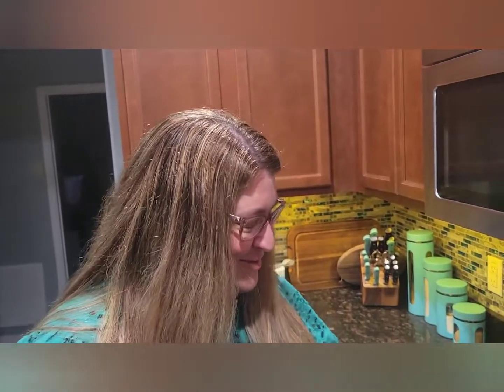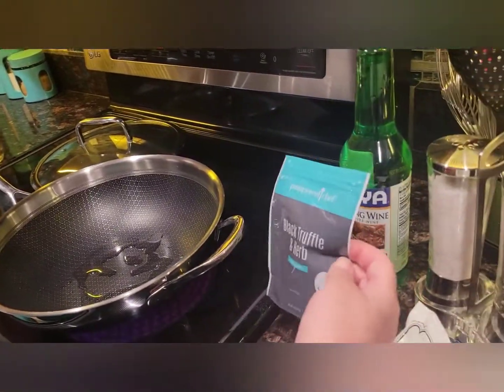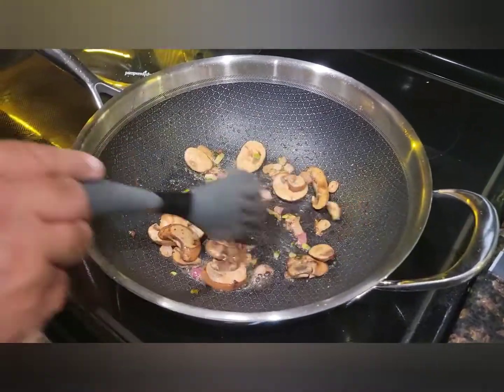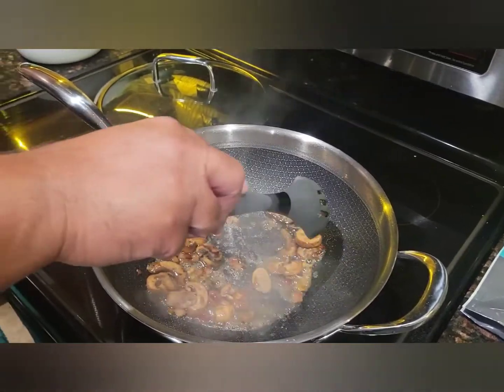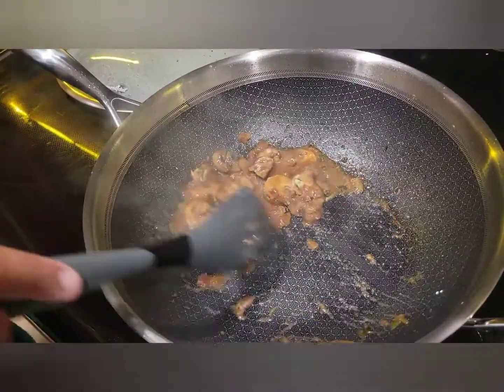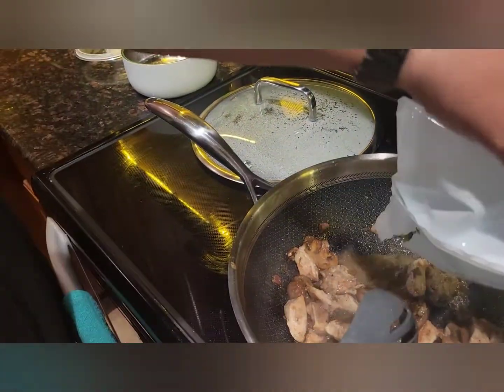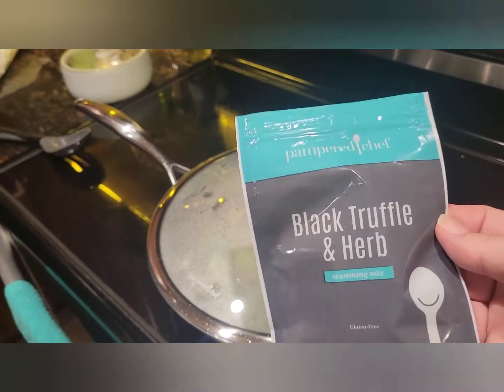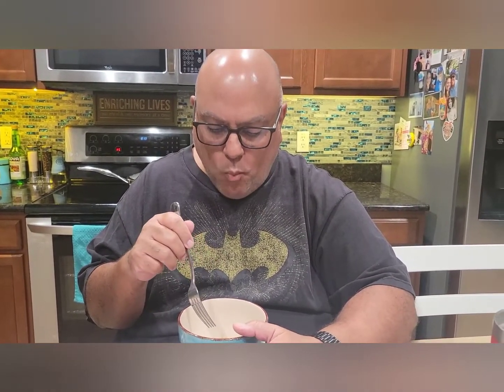Pampered Chef Wok In Action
black friday special while supplies last unti 11/30/22
My new Wok in action. I have already used it twice and have plans for it again Wednesday night with Shrimp Pad Thai.
I couldn't pass up that 99 dollar deal (usually 240).
Remember if you hosted within the last 12 months you still have your 10 percent off previous host discount that will apply on top of the sale price!